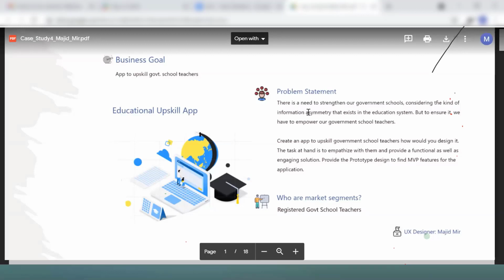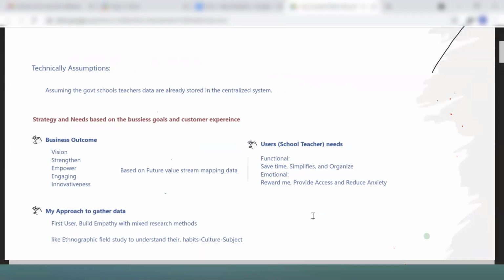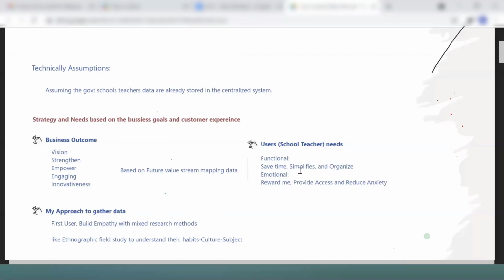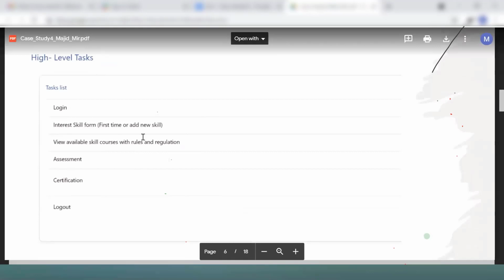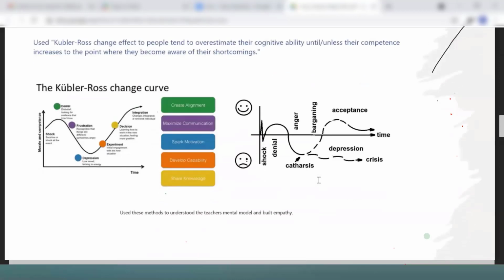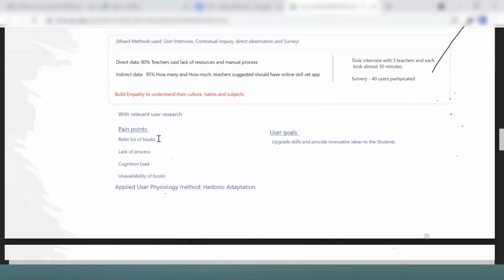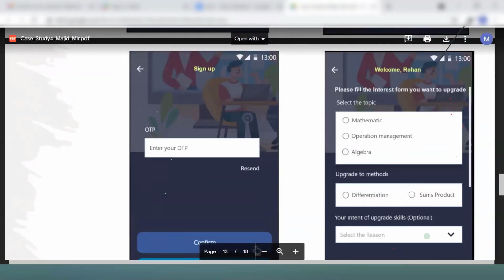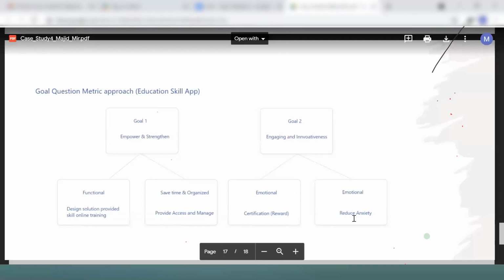Overview of UX and UI Design (Part - 2) | Computer Science Workshop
In this workshop, we will talk about the “Overview of UX and UI Design”. Our instructor tells us a brief introduction about the user experience & user interface design, facts of UI & UX, understanding the user-centric design process, walkthrough of UCD process, history of UX process etc. We also discuss the various career paths and job opportunities.

1. Skill-Lync is an e-learning platform for Engineering students with 1000+ positive reviews on Google.
2. Learn industry-oriented technical skills.
3. Work on 15+ Industry oriented projects. Create a strong profile that will help you get recruited.
4. Have a look at the profile of a student of ours
5. Attend live video conferencing support sessions every week.
6. Interact with industry experts and Skill-Lync support team 24/7 to get your doubts clarified
7. Get recruited with help from our placement assistance team.